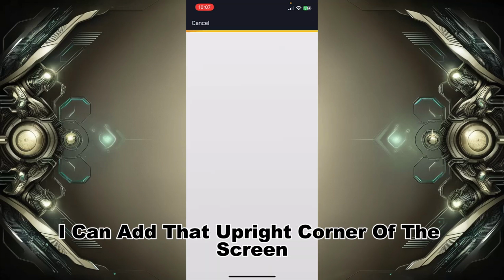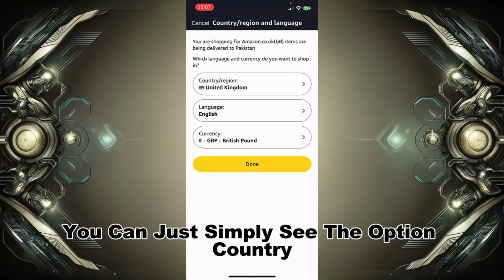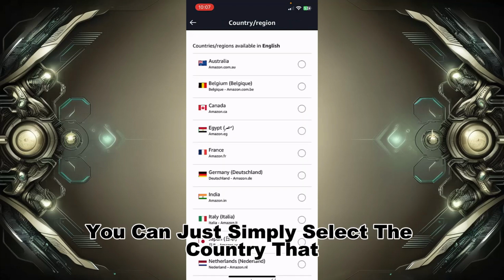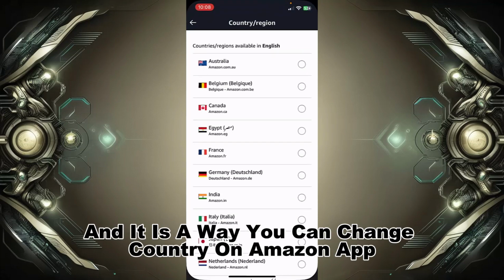How To Change Language On Amazon App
In today's video we will learn How To Change Language On Amazon App. Are you facing issues with your favorite apps or software? You’re in the right place! On this channel, I provide clear, step-by-step solutions to help you solve technical problems, troubleshoot errors, and optimize your apps and software. Whether it's installation issues, compatibility problems, or performance tweaks, I break down complex tech concepts into easy-to-follow guides.